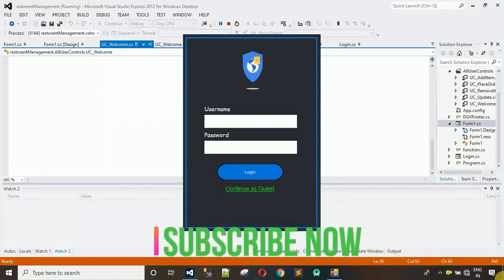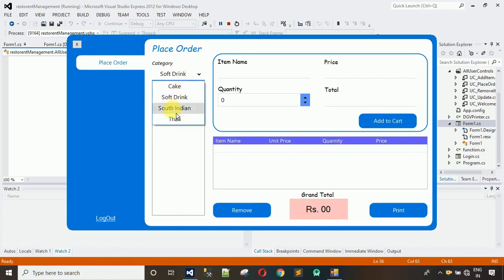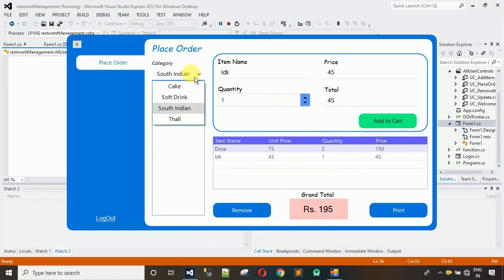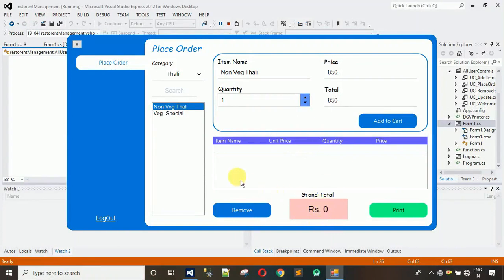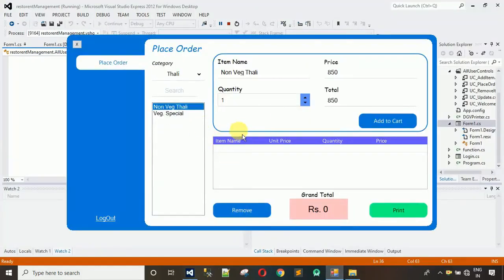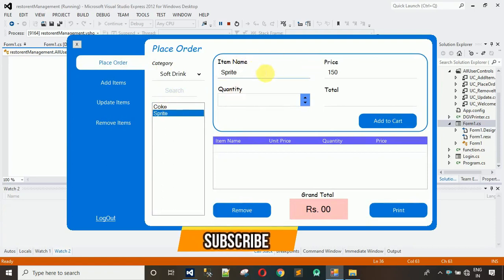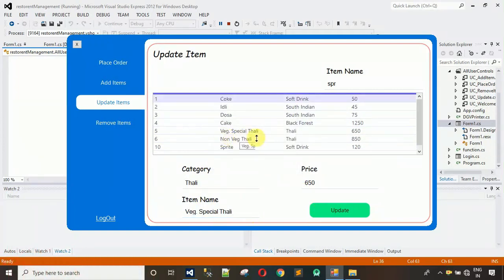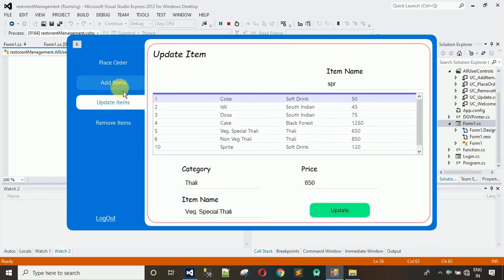Cafe Management System in C# (Csharp) - Quick Overview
2. Cafe Management System in C# (C sharp) -  Dashboard and Welcome Design and Back end Coding

And

We provide Source code at affordable prices.